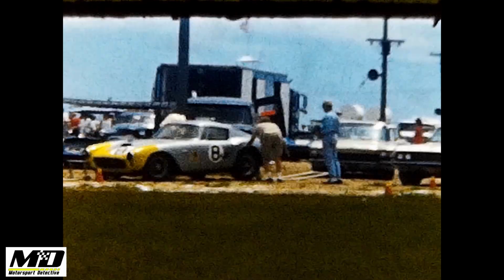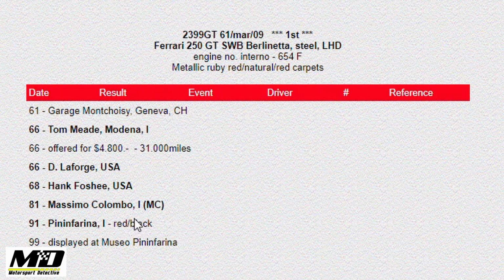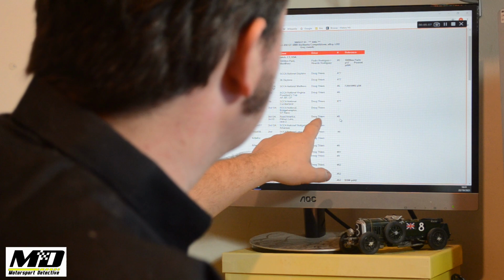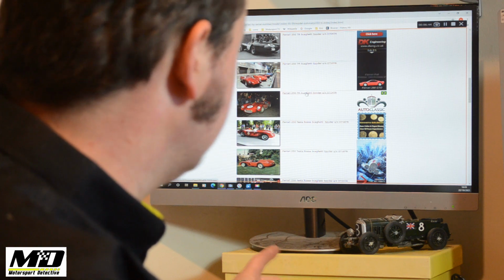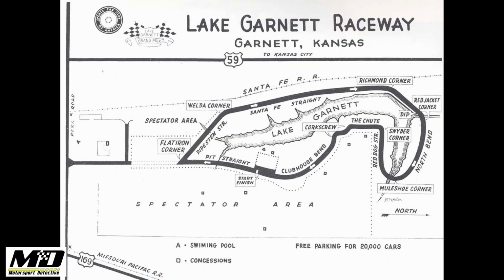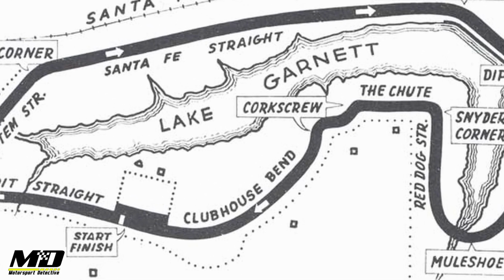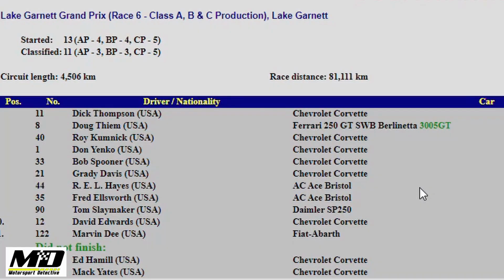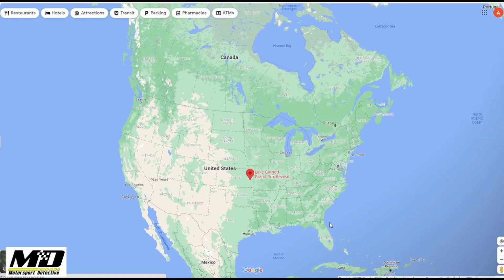Motorsport Detective. Where on Earth is Lake Garnett Raceway?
Another 8mm mystery from an unknown circuit, discover what the Motorsport Detective finds this time.